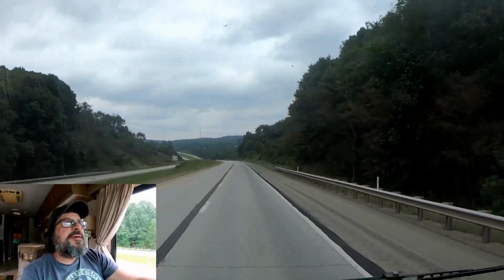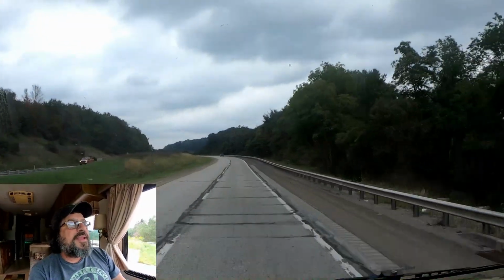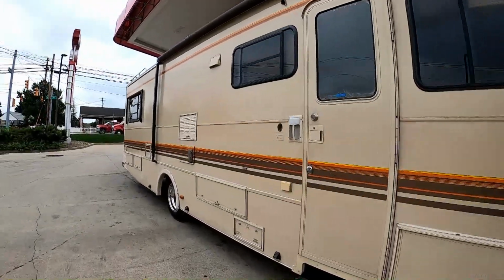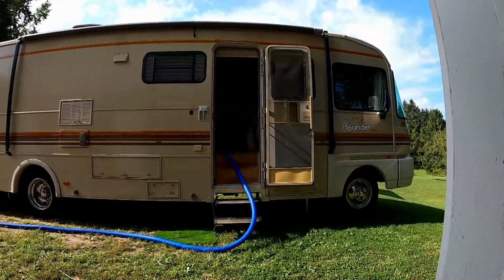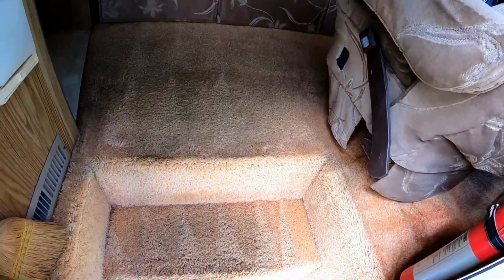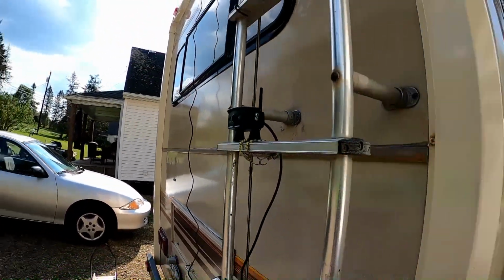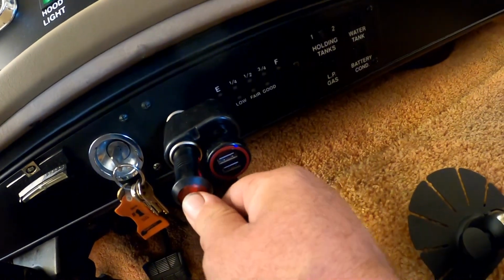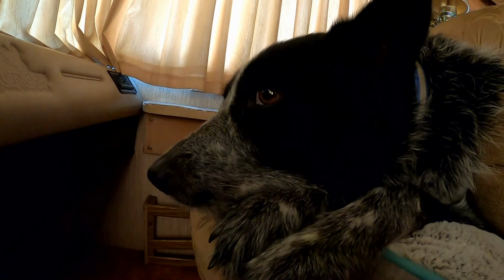Test Drive - Carpets Cleaned & New Back-Up Camera - Getting The Bounder Ready For Traveling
I'm checking pre-travel projects off my checklist! It's time to get the Fleetwood Bounder ready for a winter trip!